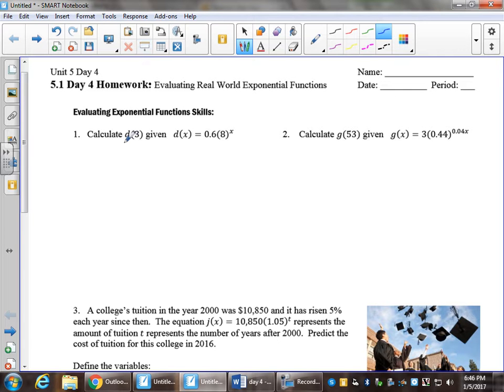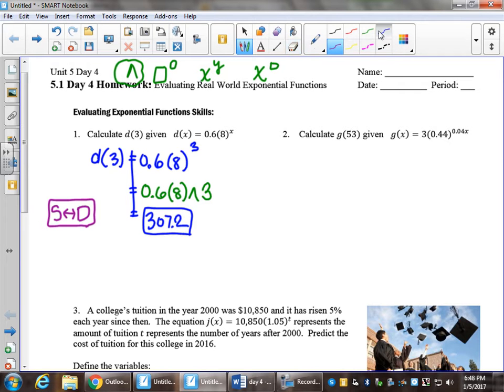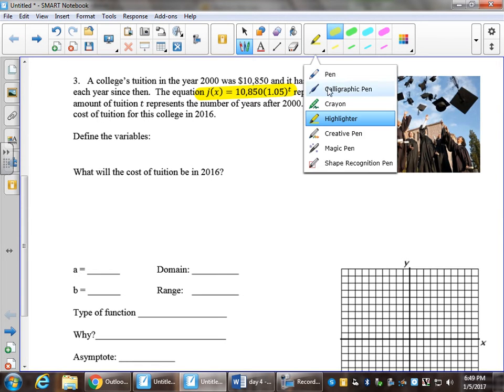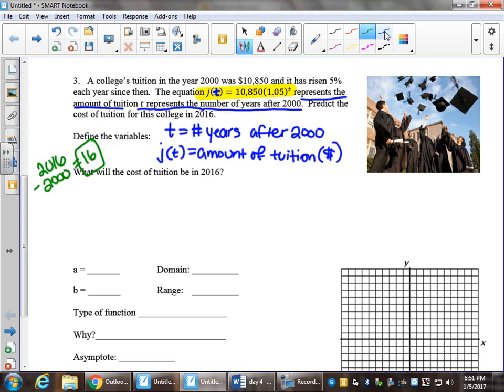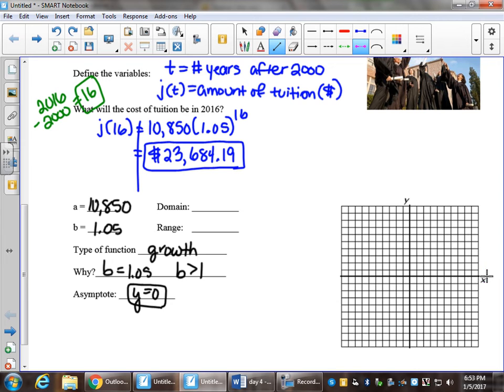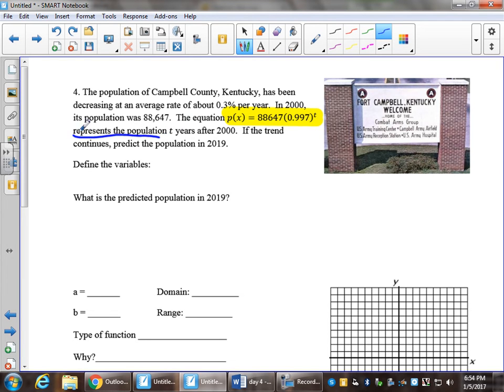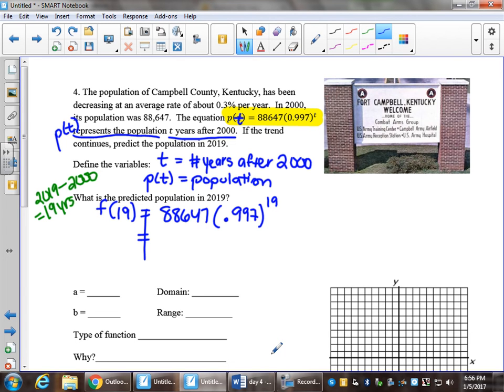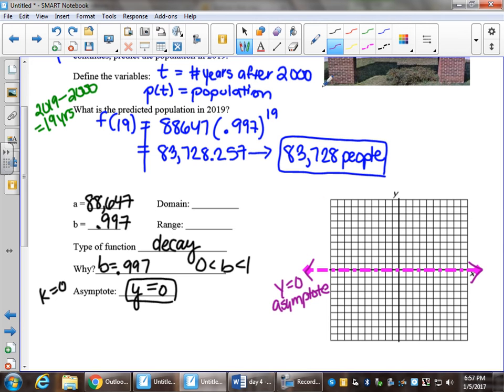Day 4 Eval. Exp. Functions - HOMEWORK VIDEO KEY